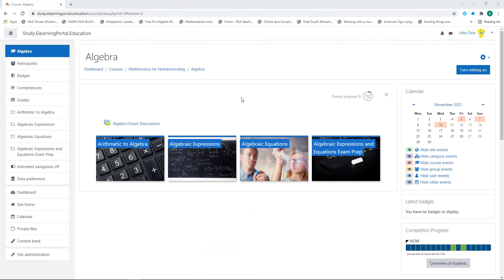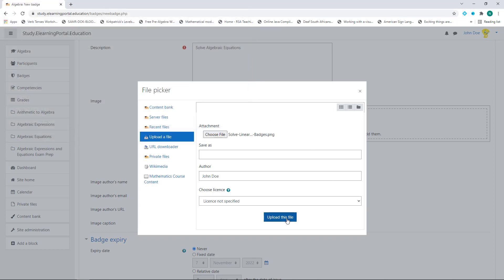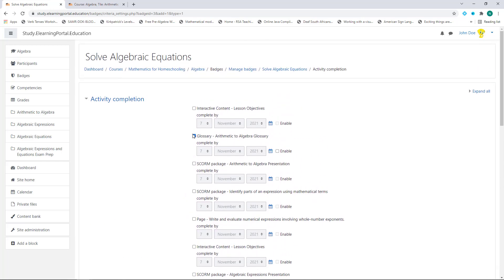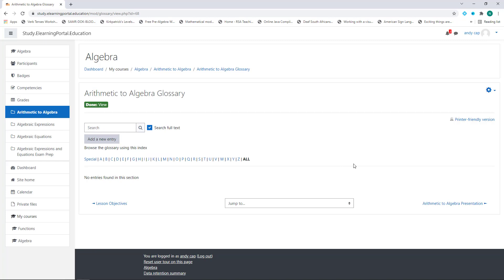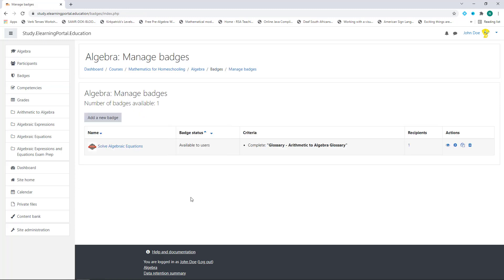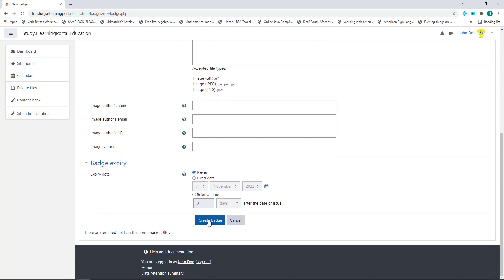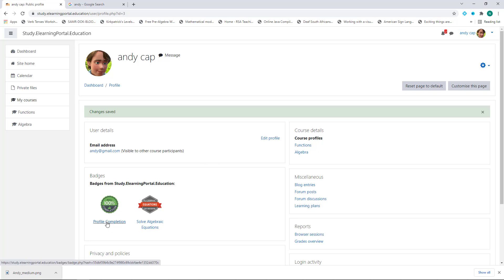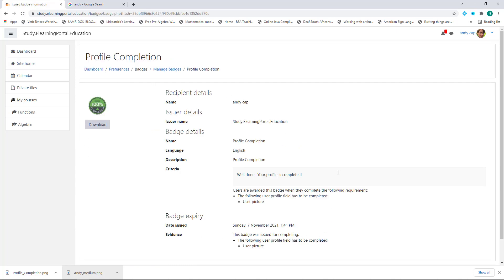How to Set Up Badges in Moodle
This video demonstrates how to award badges to students.  Firstly, it demonstrates how to award a course badge and secondly a site-wide badge.